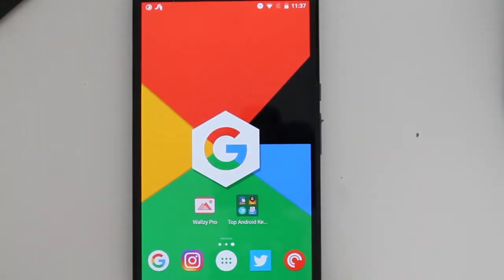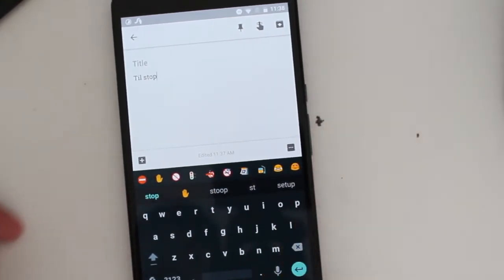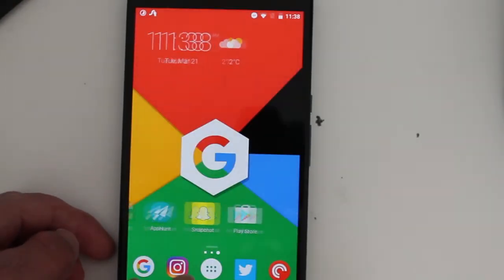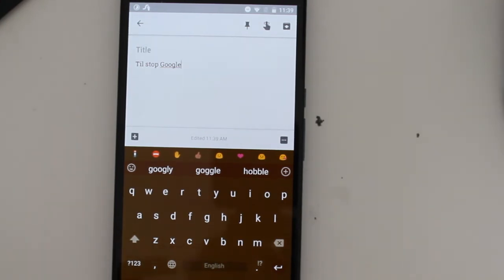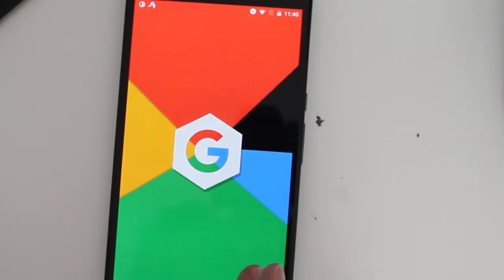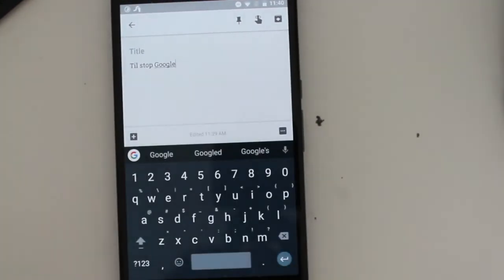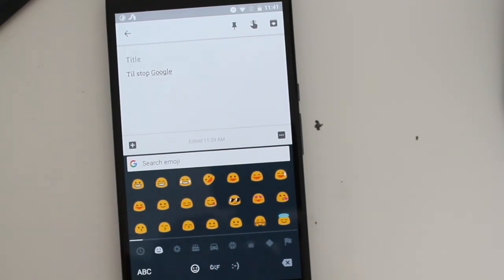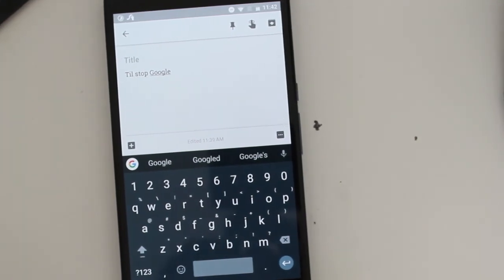Top Third-Party Keyboards For Android 2017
Keyboards

Swype
Swiftkey
Gboard
Chrooma

 ***My Gear***
Canon T3
iPhone SE
Nexus 6